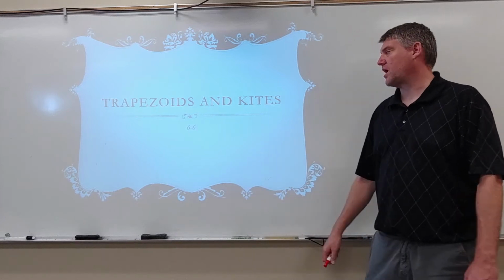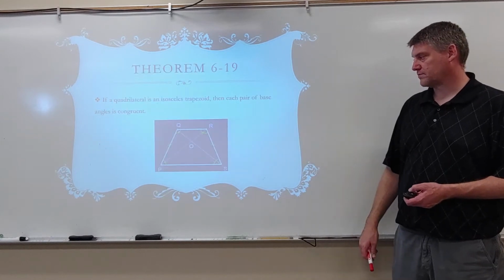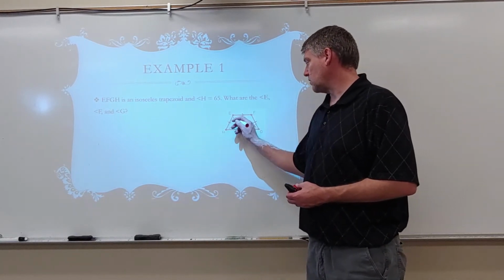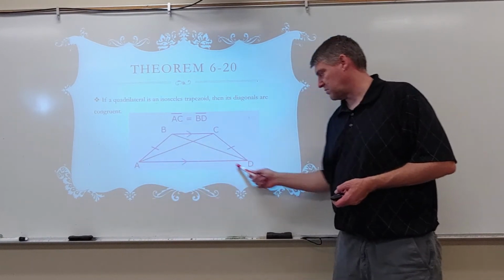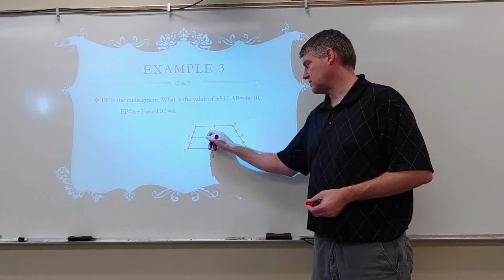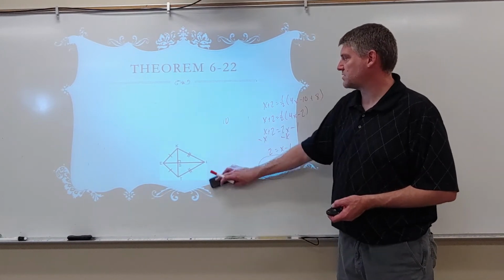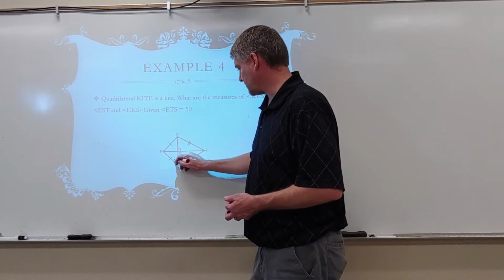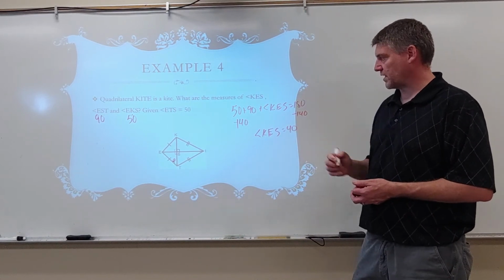Geometry Trapezoids and Kites